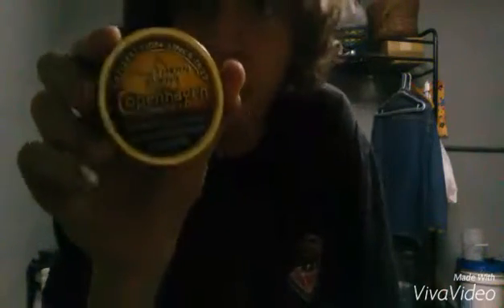Copenhagen Lid Trick Tutorial